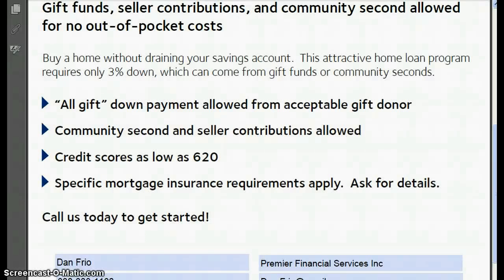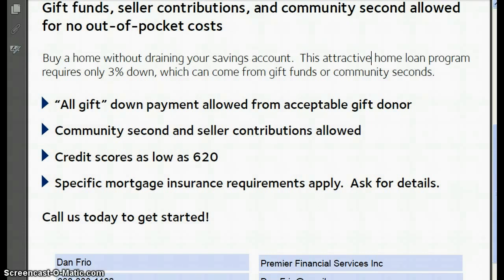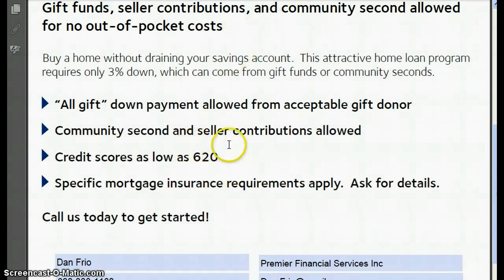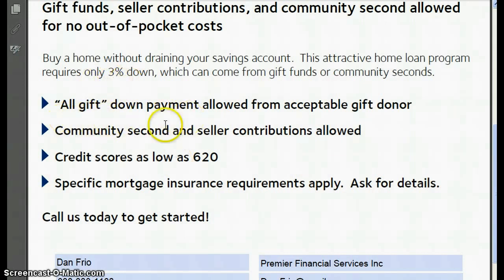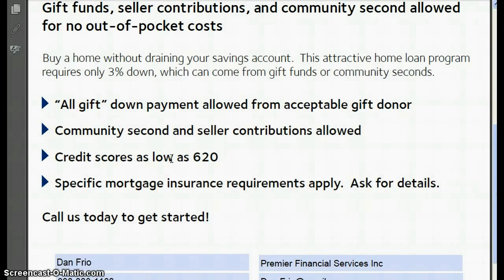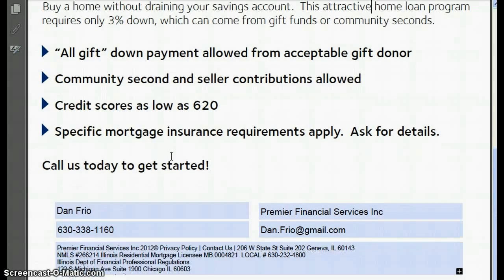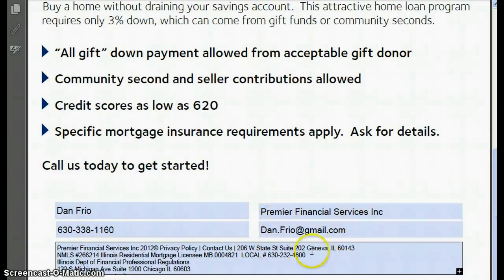Low 3% Down Payment Mortgage Program NEW for 2018